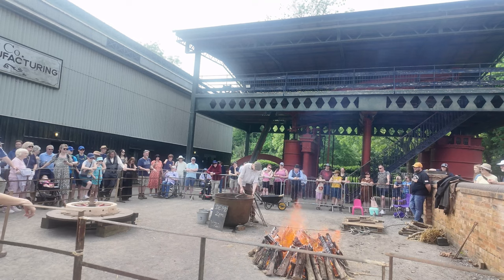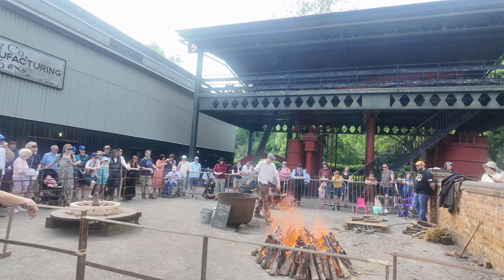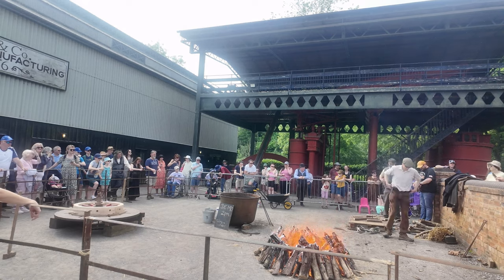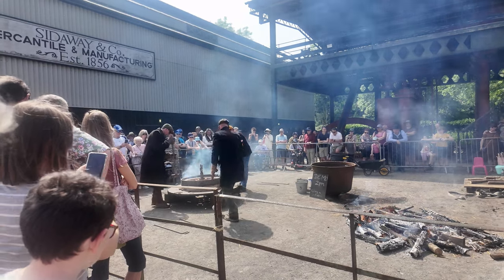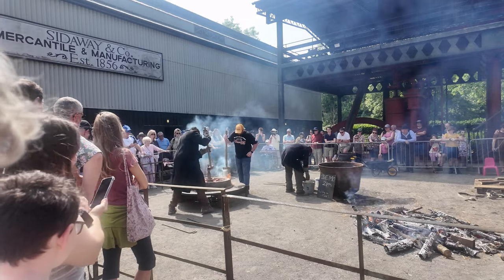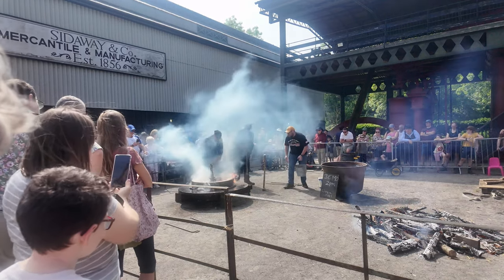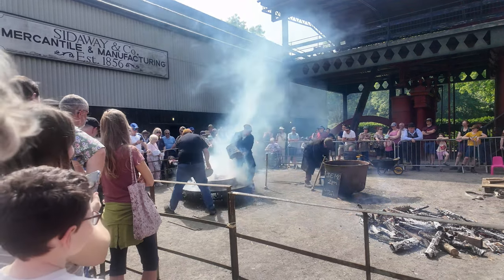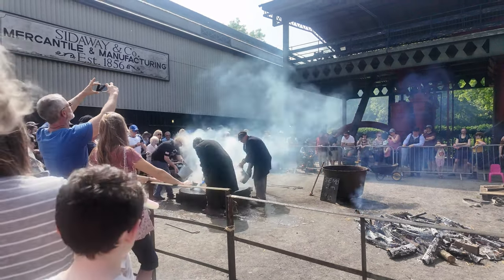Blists Hill Victorian Town Heavy Horse Weekend Creative Commons Stock Footage Video Compilation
A short video compilation of images & footage taken by myself on a visit to Blists Hill Victorian Town near Telford, Shropshire, for their Heavy Horse Weekend, which, in addition to the horse-drawn road wagons regularly traversing the site, also offered the opportunity for young visitors to interact with some of the shire horses visiting for the weekend.